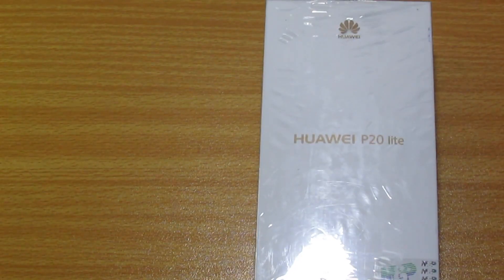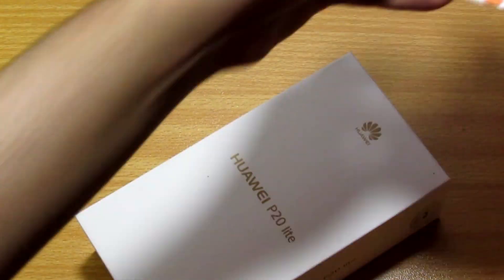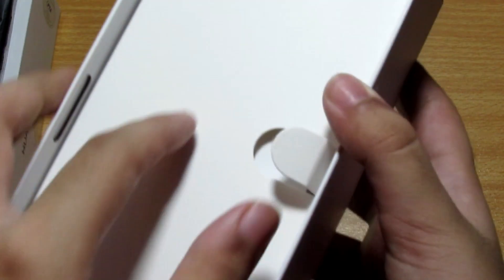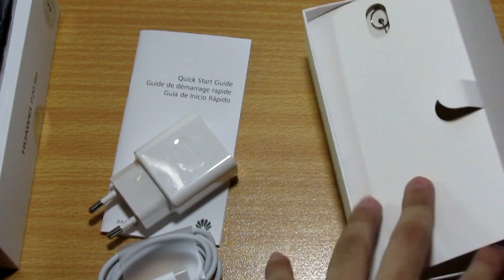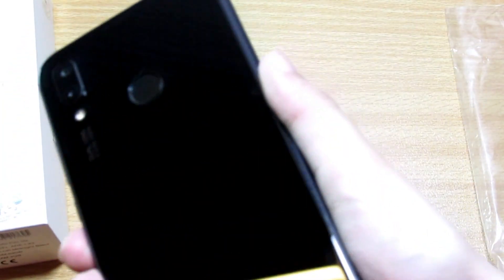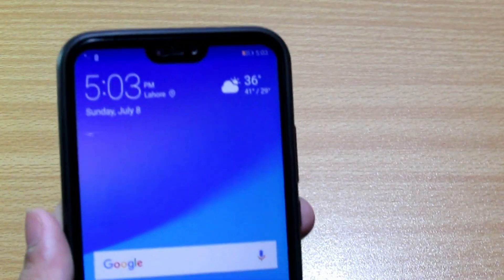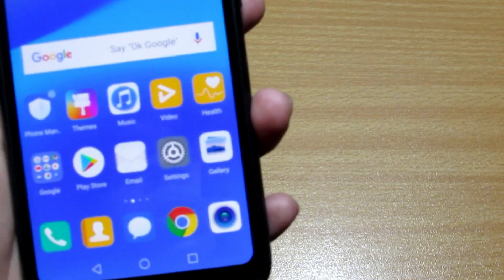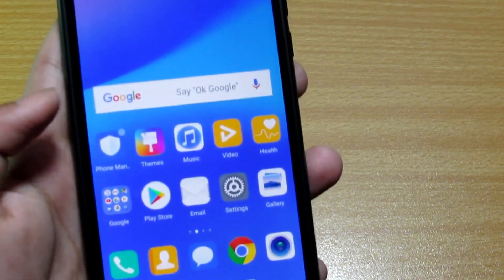Huawei P20 Lite/Nova 3e - UNBOXING AND OVERVIEW!!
Hey Guys! SO IN THIS VIDEO, I UNBOXED THE $320-$400 HUAWEI P20 LITE/Huawei Nova 3e! I BOUGHT IT IN $350, BUT JUST AFTER A DAY OF BUYING IT, ITS PRICE WAS BEEN INCREASED IN THE MARKET IN PAKISTAN DUE TO THE INCREASED RATE OF DOLLAR, BUT NOW SUDDENLY, THE RATE OF DOLLAR HAS REDUCED. THE COMPLETE REVIEW WILL BE COMING OUT SOON!